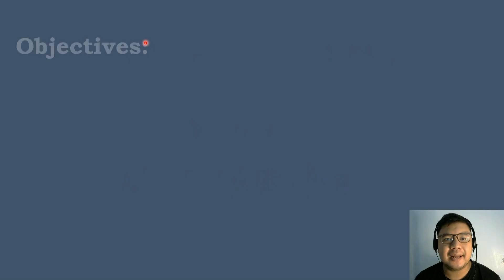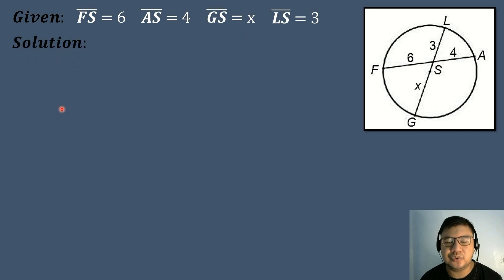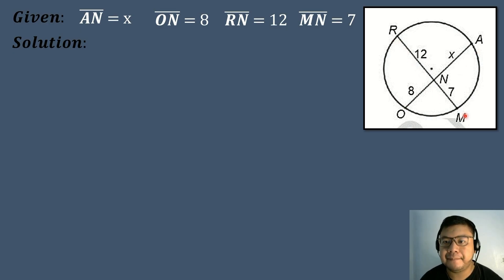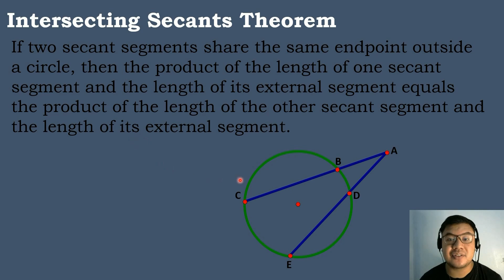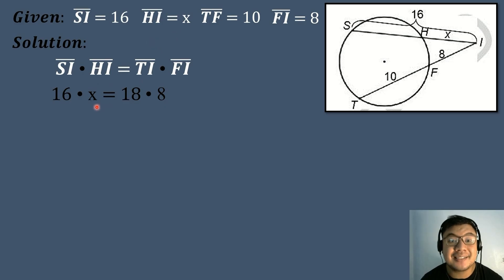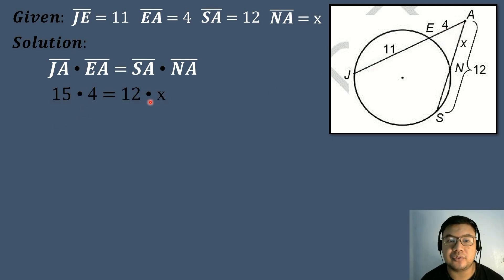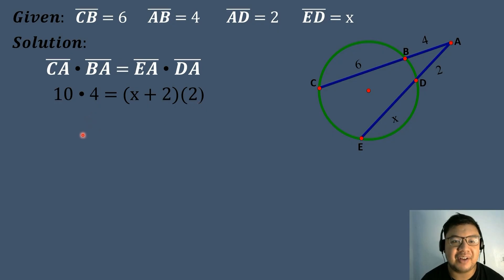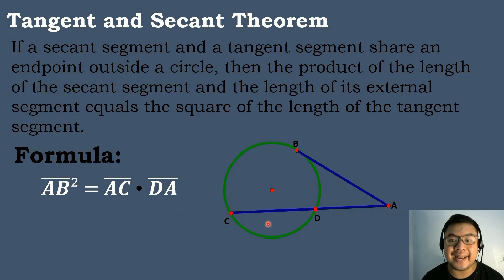Grade 10 Math - Quarter 2 - Lesson 12 - Power Theorems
Grade 10
MELC Week 4-5